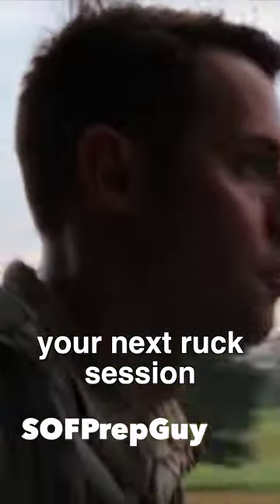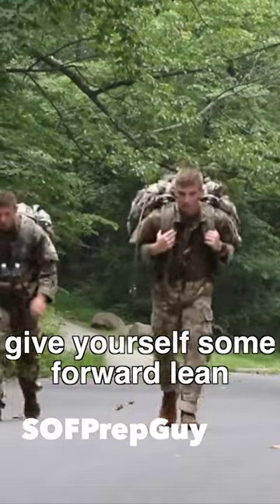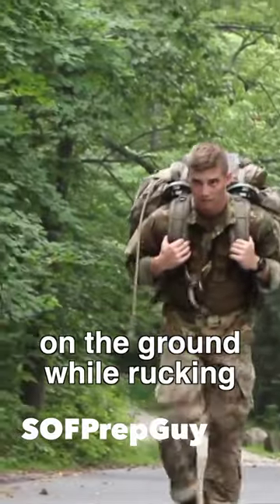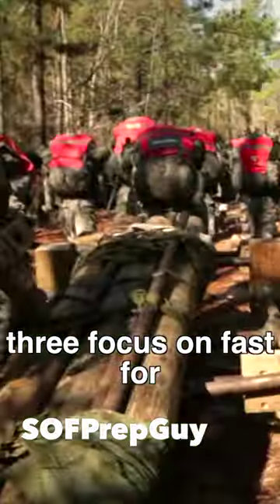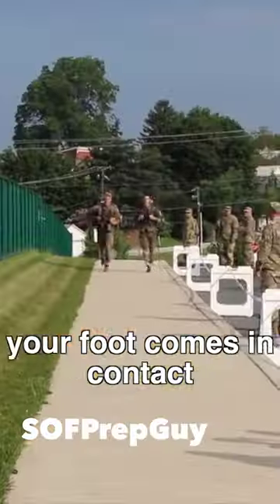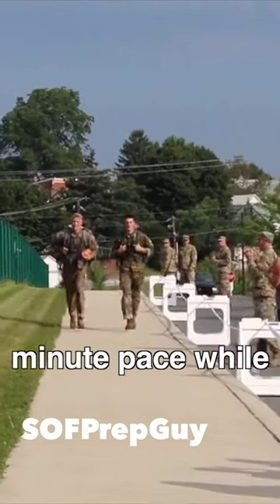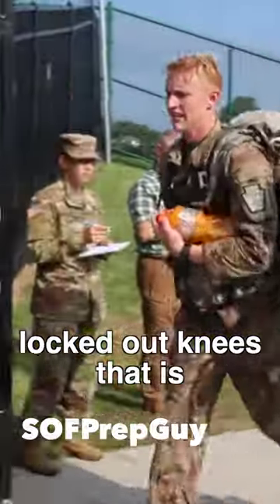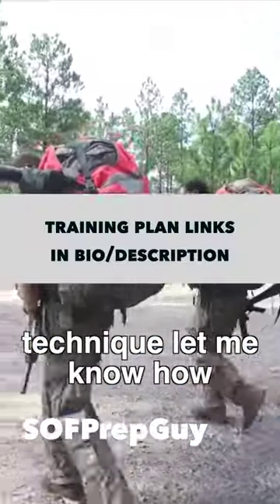RUCK FASTER WITH THIS TECHNIQUE CHANGE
Implement these technique changes to ruck faster
Whether you're training to become a Navy SEAL, Green Beret, Ranger, or Marine, this short is worth a watch.